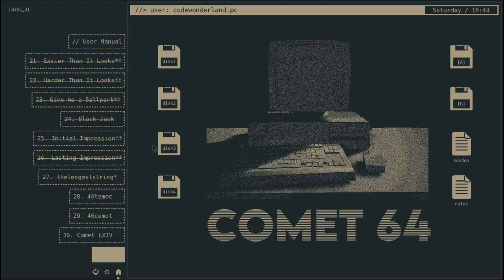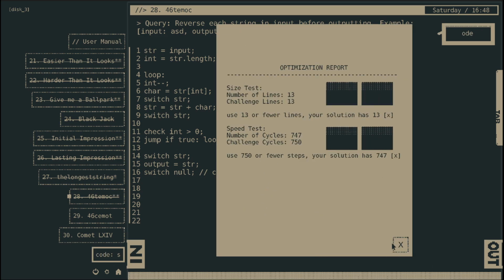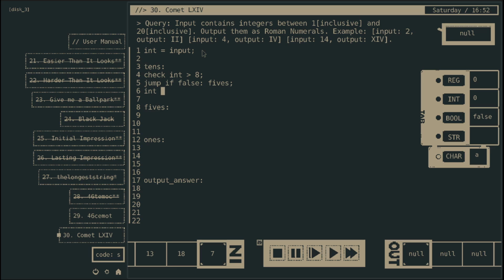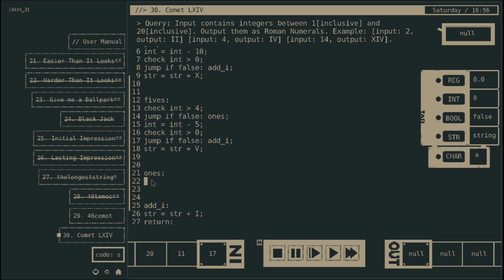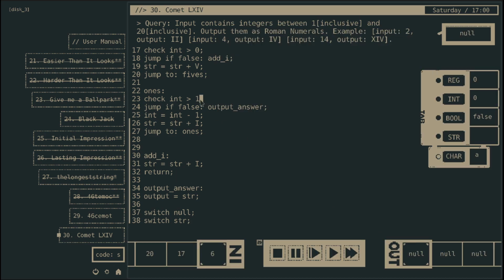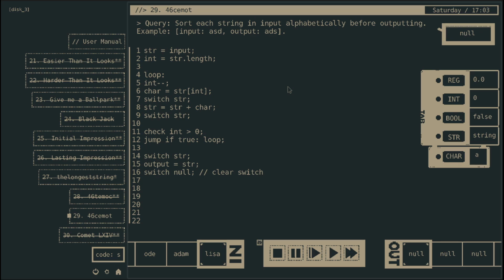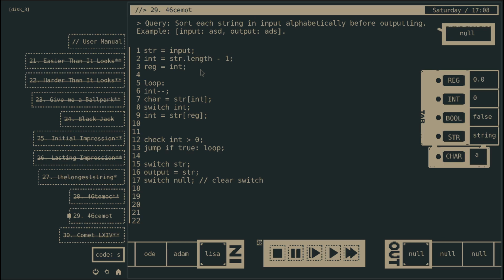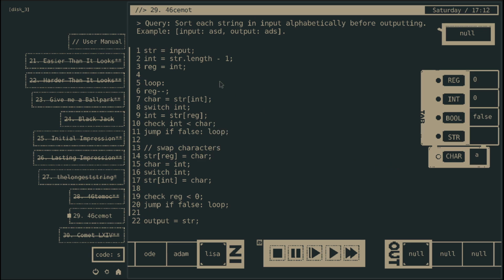Comet 64 Playthrough: Part 9